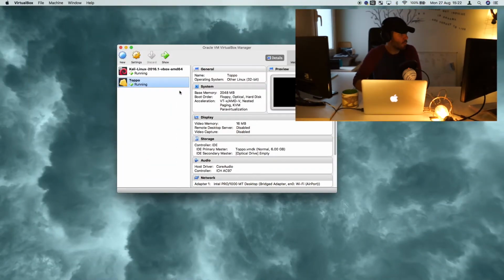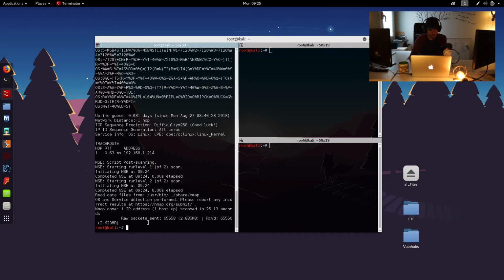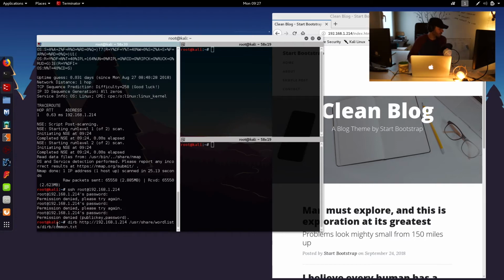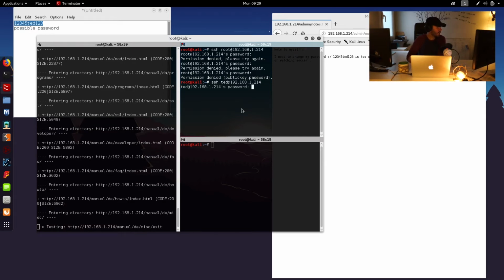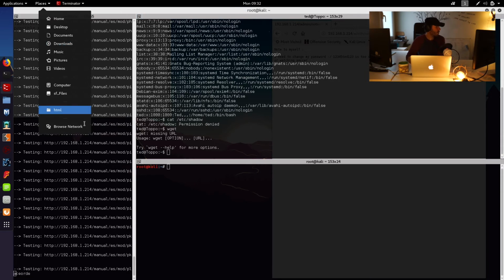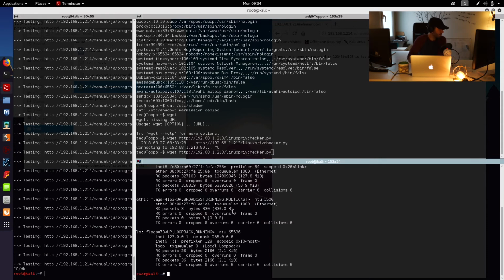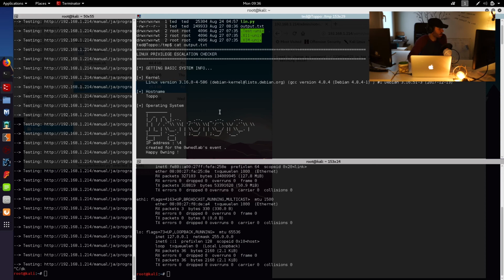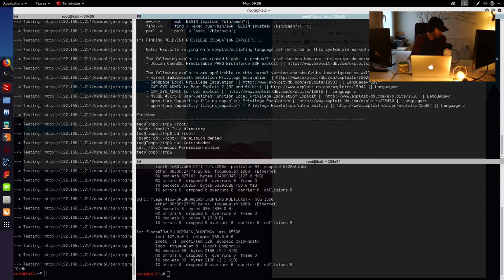"The Archives" - How to hack TOPPO VulnHub Walkthrough 002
This VulnHub VM walkthrough is based on the VM named TOPPO and is “Easy” level.

Big thanks to all those building and sharing the VMs.

Cheers for stopping by!

Sources

Tools

iMovie (editing)
Quicktime Player (screen recorder)
Snowball Mic